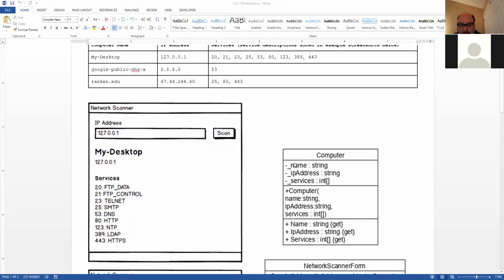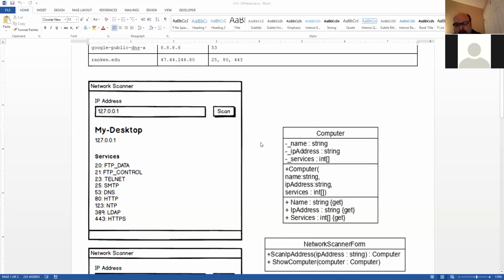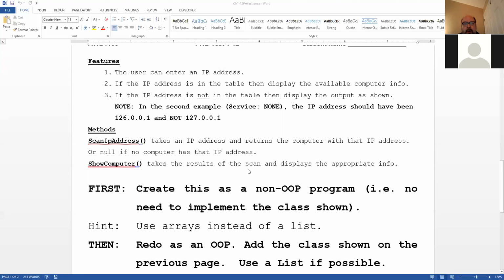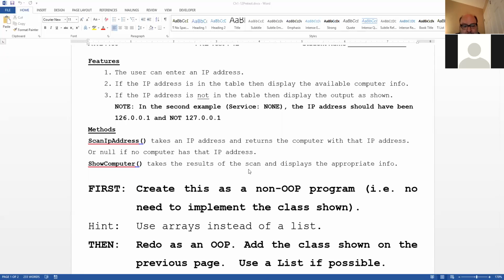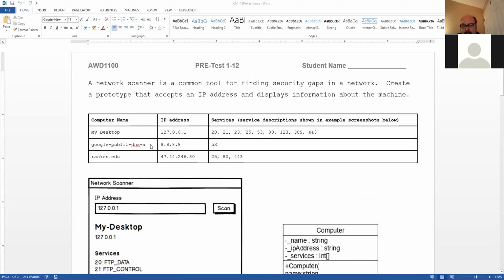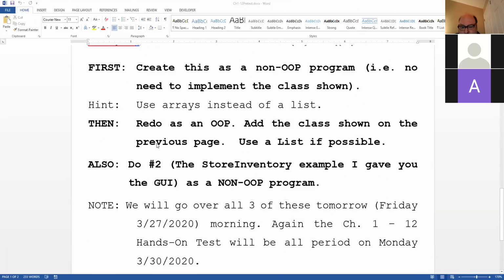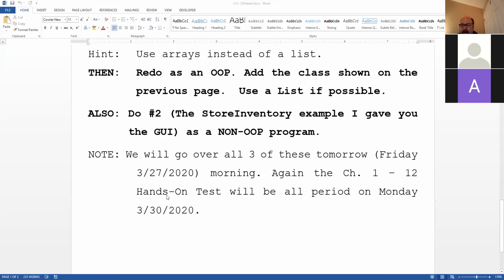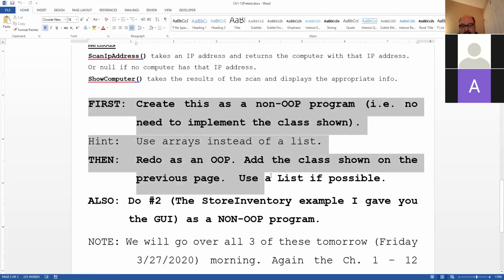AWD1100 - Lecture - 03-26-2020